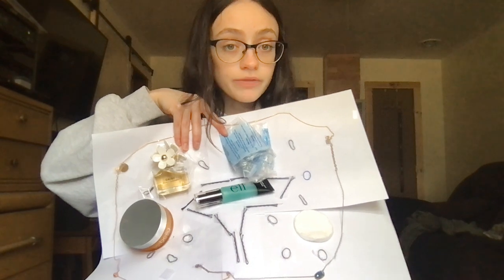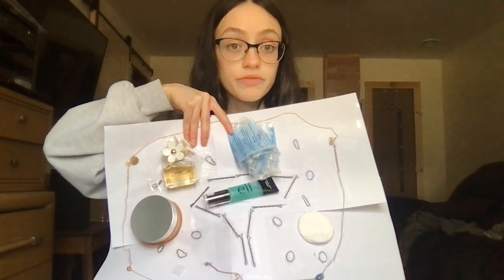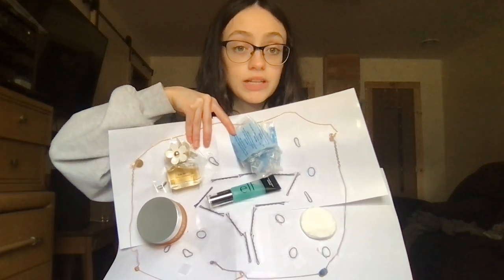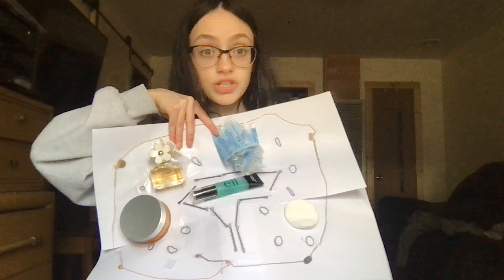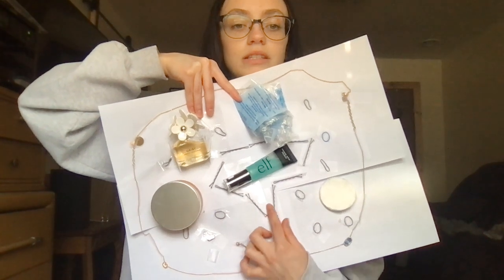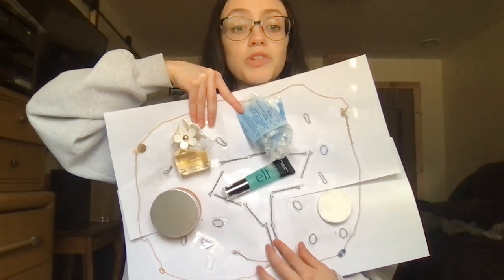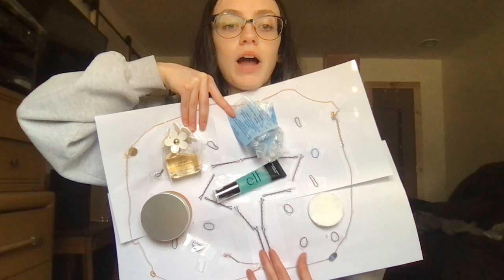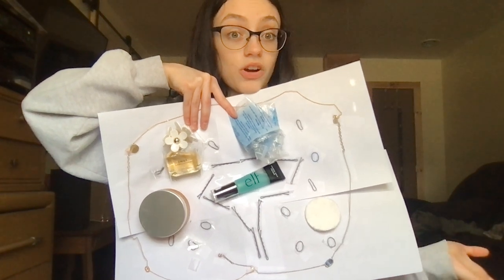Teaching Video #1 Cell and Organelles